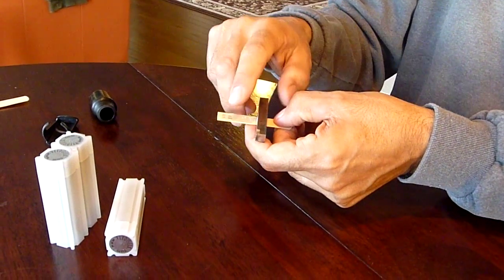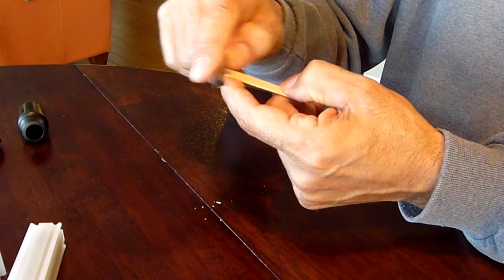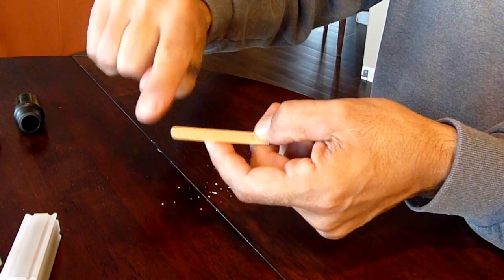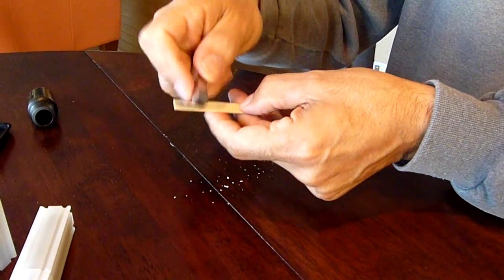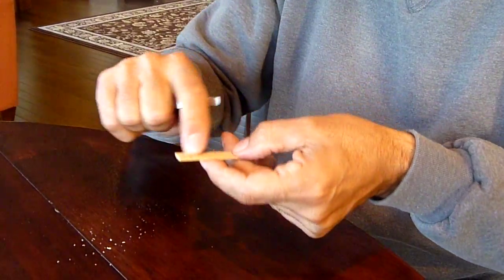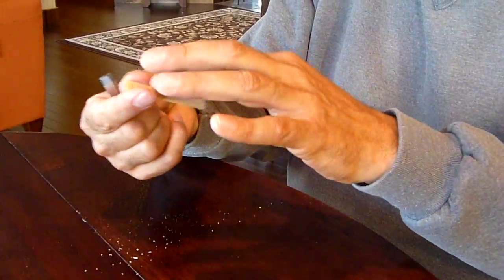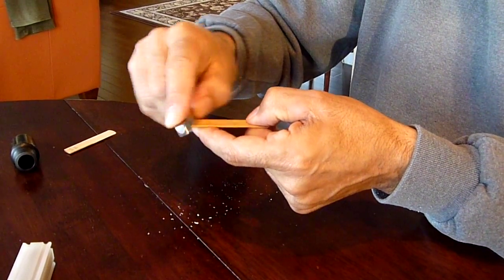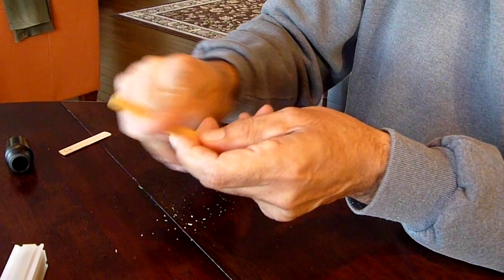ReedGeek reed flattening pt.2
ReedGeek reed flattening demo/discussion continued.